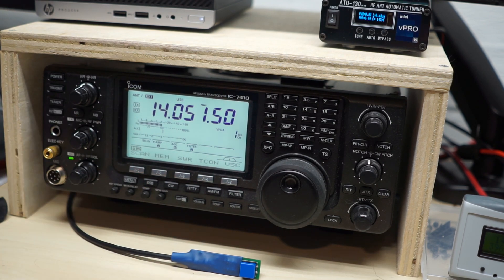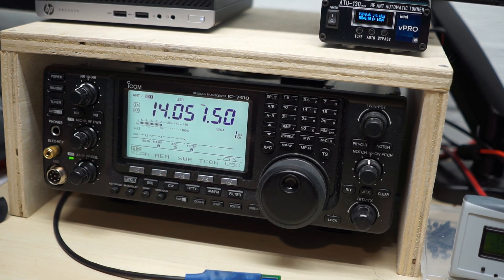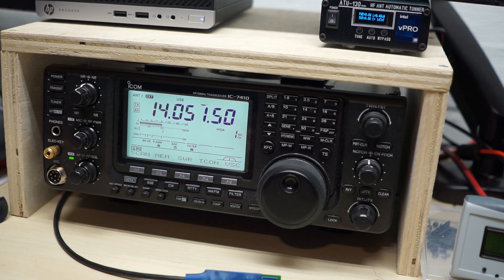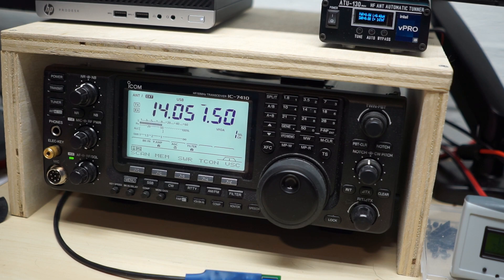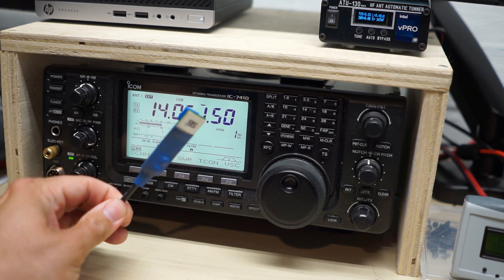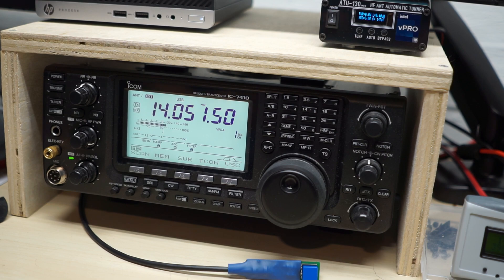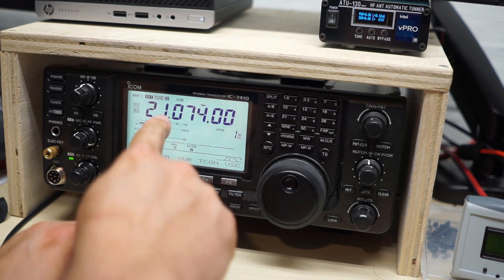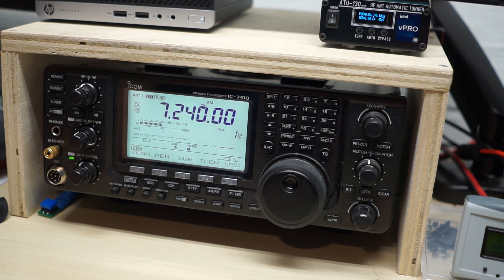Taking a quick look at the SOTABEAMS Click2Tune with the IC-7410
The Click2Tune is a must have if you're using an external ATU with your Icom radio.